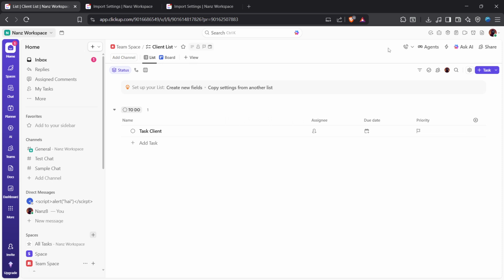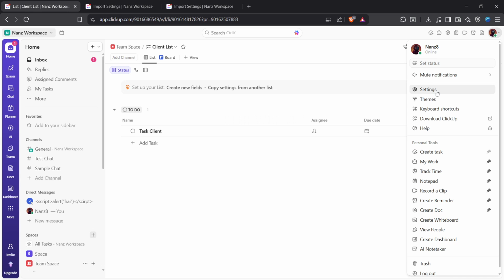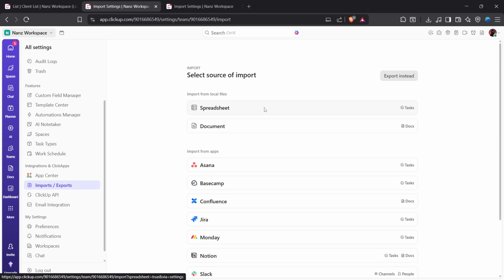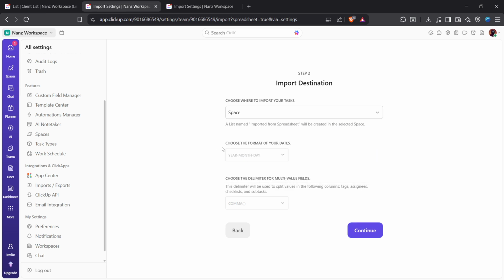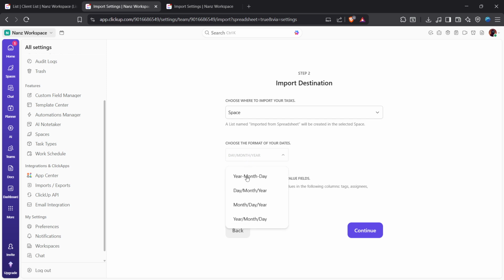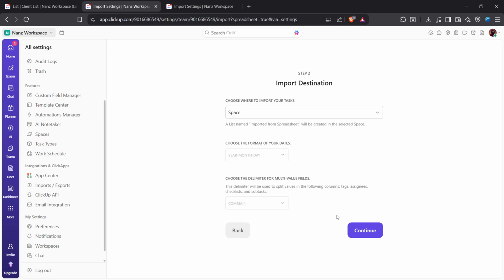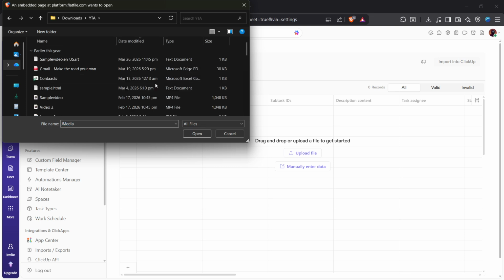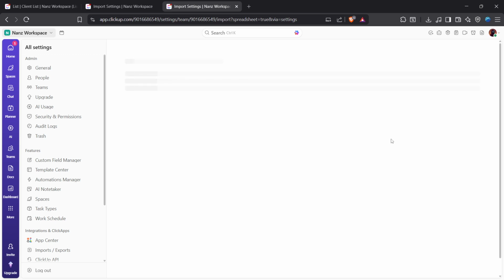How to import Excel into ClickUp (Step By Step 2026)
How to import Excel into ClickUp